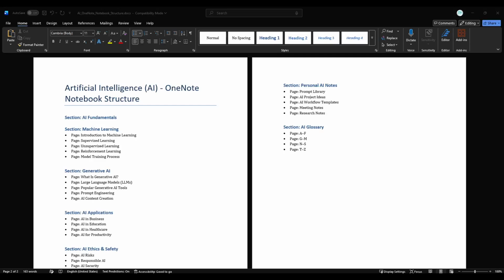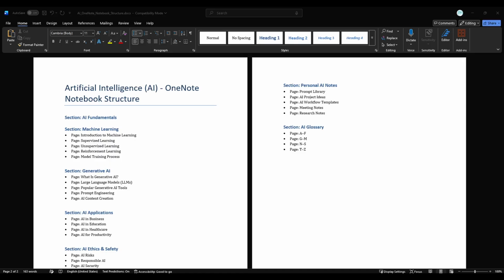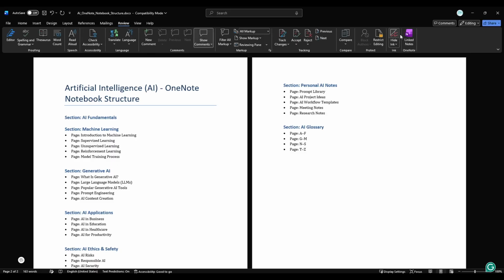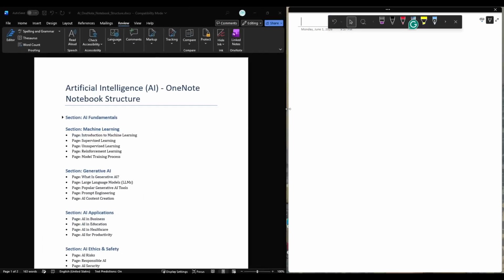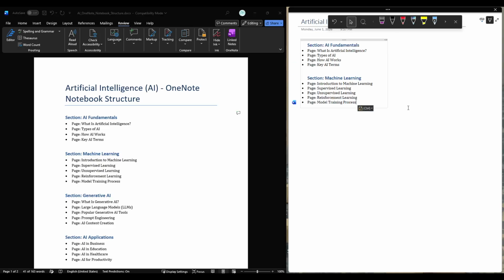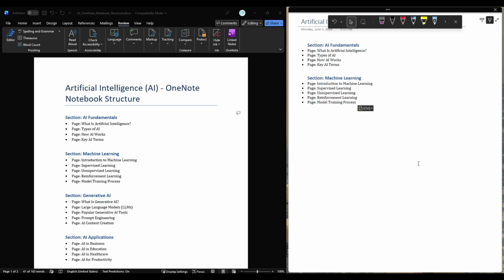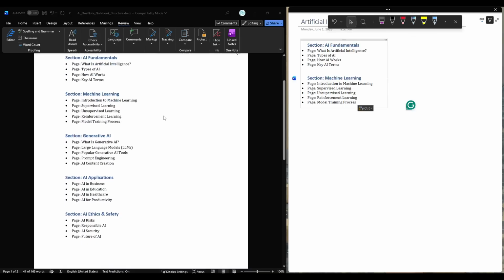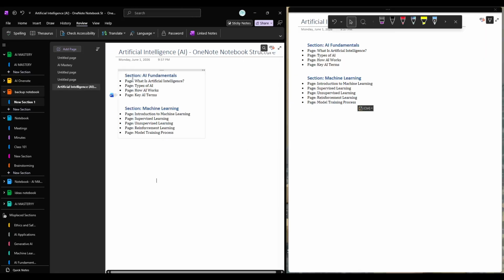How to Use Linked Notes in OneNote for Research (Tested)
In this video, we discuss how to use linked notes in OneNote for research to automatically save and link back to your sources. Learn to set up linked notes in OneNote for research papers, web pages, or presentations, eliminating the need to search through browser history or folders. We cover toggling the linking feature on and off for unrelated thoughts, and demonstrate clicking source icons to instantly return to the exact paragraph or slide.

00:00 Introduction to Linked Notes
00:22 Prepare Your Source Material
00:36 Navigate to the Review Tab
00:46 Click Linked Notes Button
01:04 OneNote Docks to Split Screen
01:22 Start Typing Your Notes
01:46 Source Icons Appear in Notes
02:14 Toggle Linking On and Off